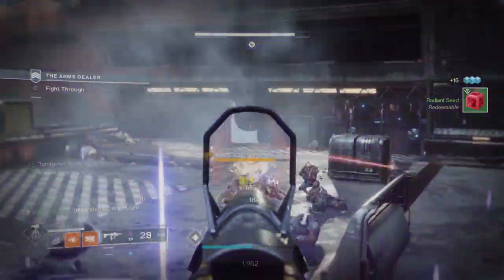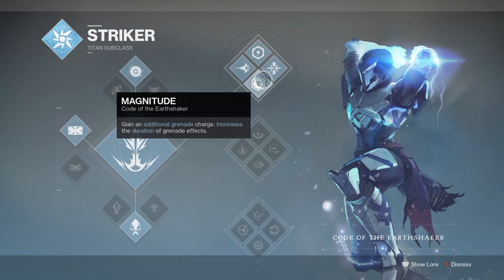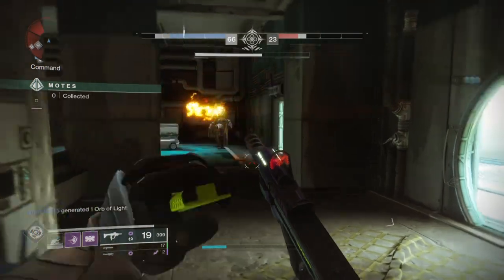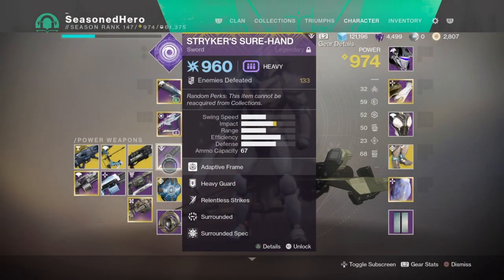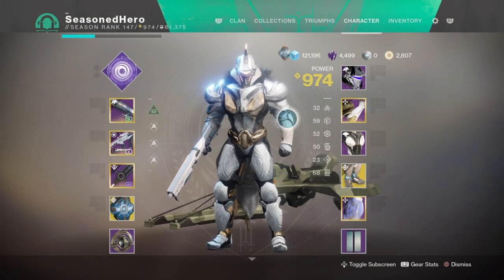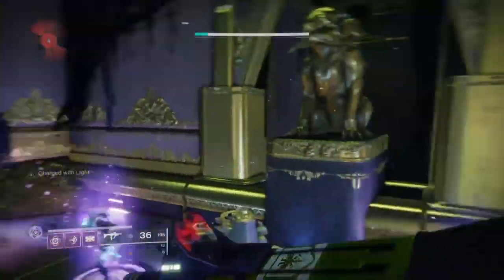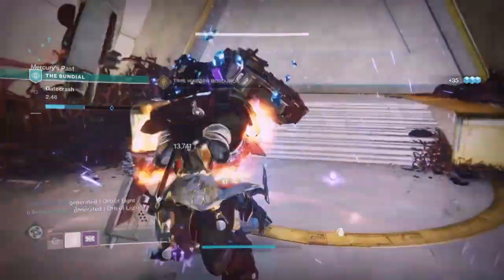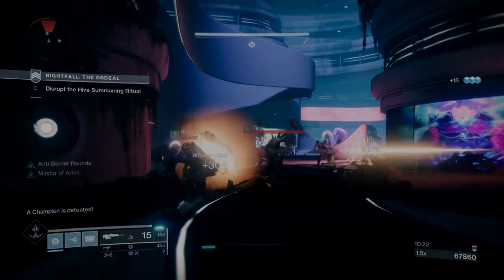MK.44 Triple Striker (INSTA TRIPLE SHOULDER CHARGE!) PvE Titan Build - Destiny 2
Do you like using your charged melee? Do you also like to have near infinite shoulder charge or shield bash at your disposable? Do you like instant shoulder charging whenever you like? Because if yes to all three then your in for a treat with the mk.44 stand asides exotic build I have to show which will provide universal benefit for whatever content your playing in and its usage in season of dawn and beyond.

Within this build your make use of the recluse, perfect paradox, strikers surehand, heavy handed and many many more mods to make the titan build a perfect build to use throughout the whole of destiny 2. Also code of the fire forged, code of the earth shaker and code of the aggressor will all play a vital role within the build as well.

Enjoy :D